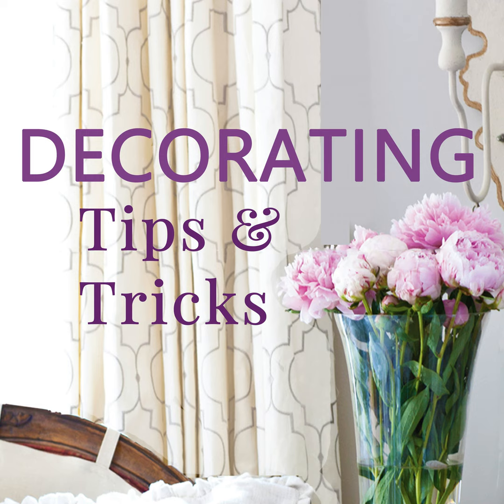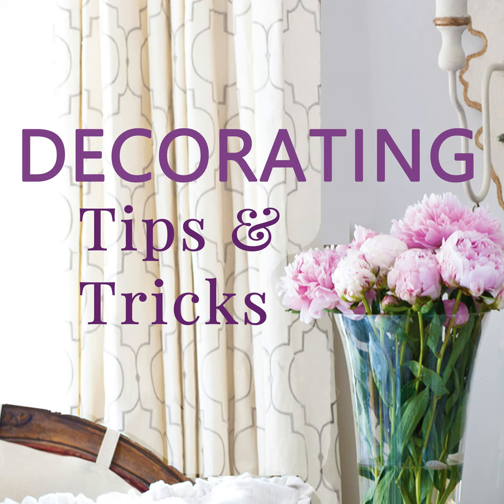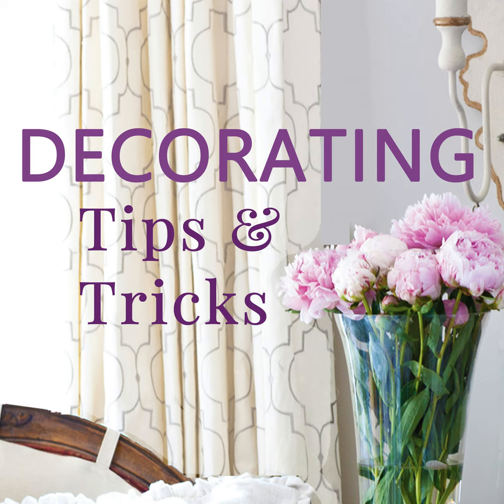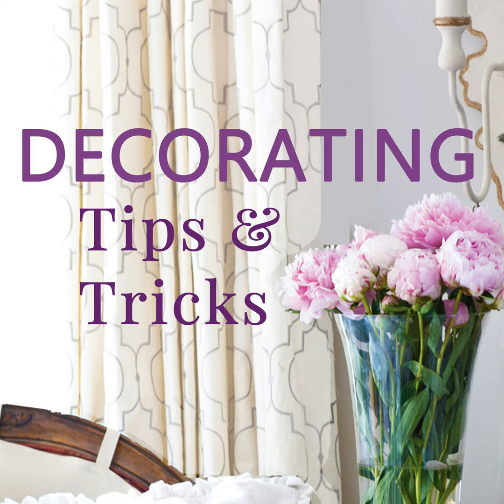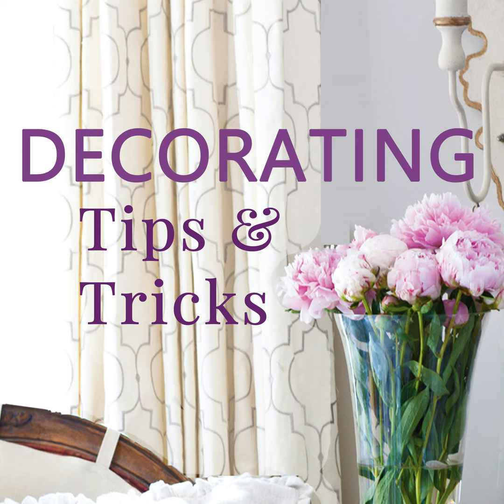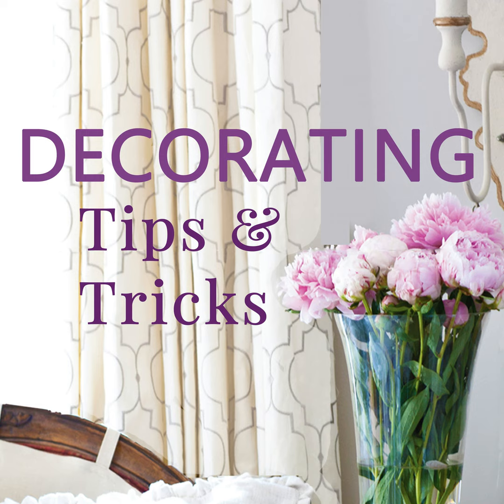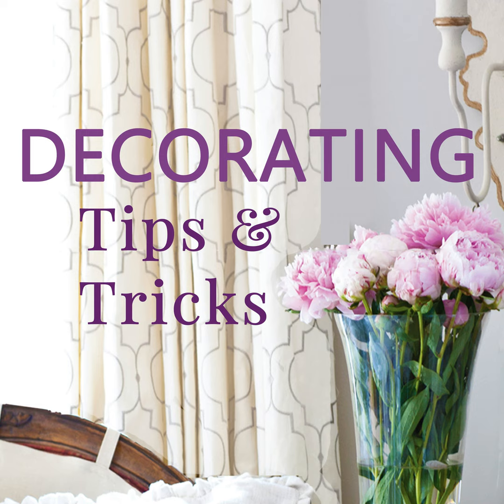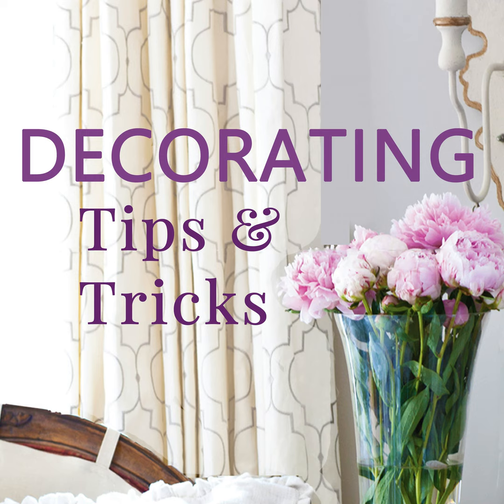Fall Mantle Ideas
One of the best things you can do to bring fall into your home decor is to decorate your mantel or horizontal surfaces in your home. We have lots of creative ideas for you today!

XX,

Anita & Kelly

DI-15:07